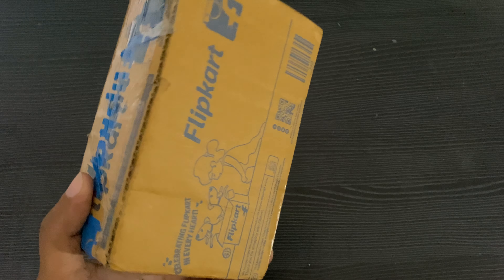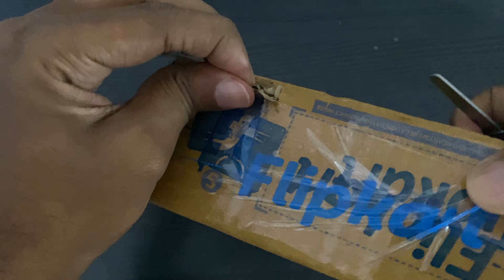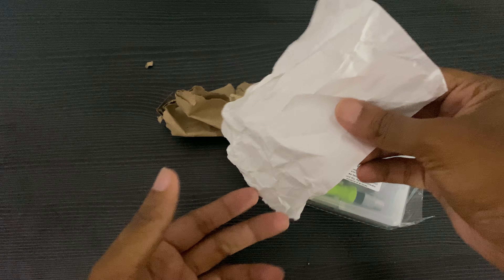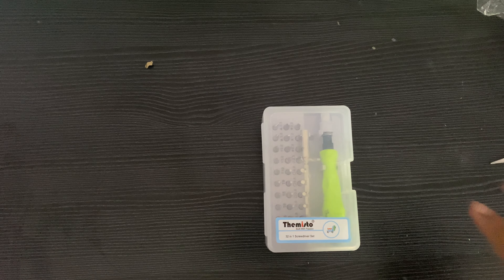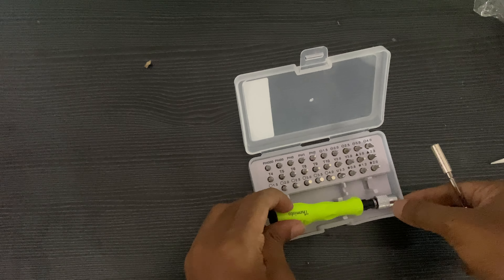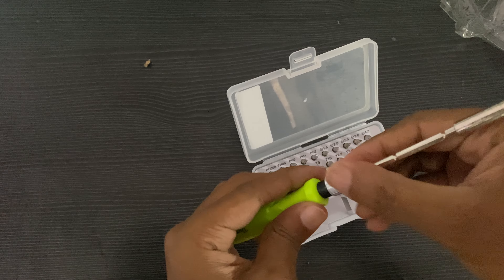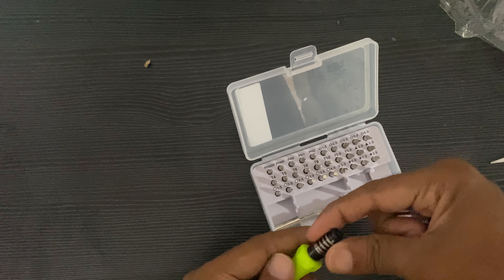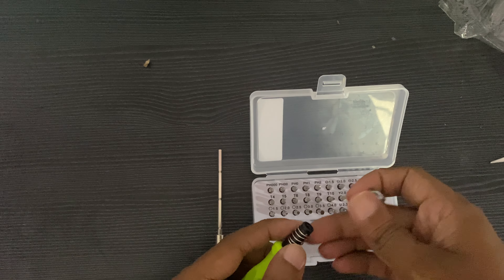Smart Phone And computer Hardware Screwdriver Kit Low budget Gadget